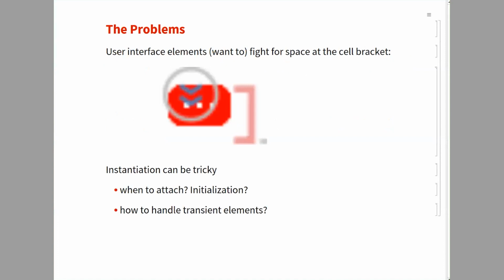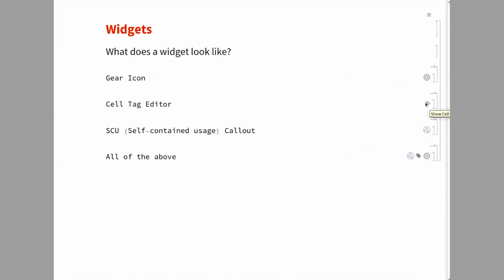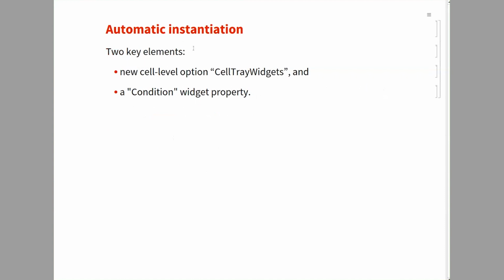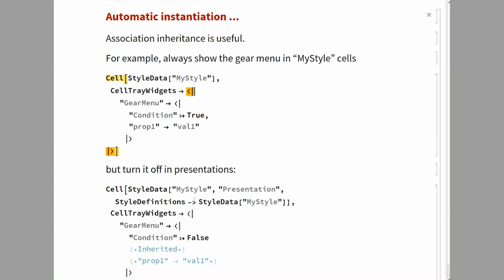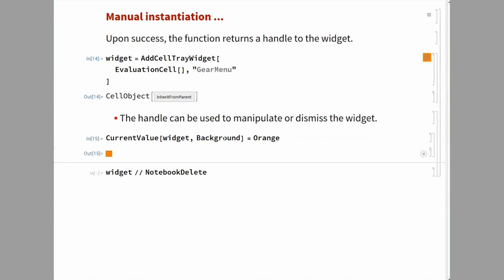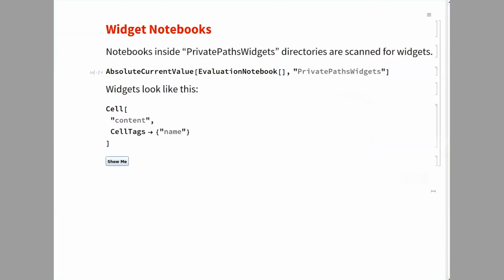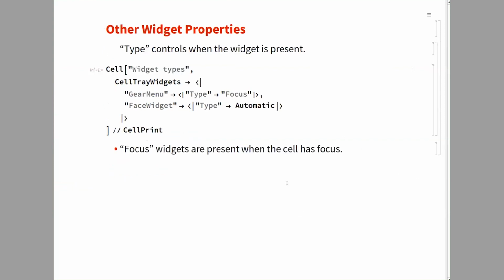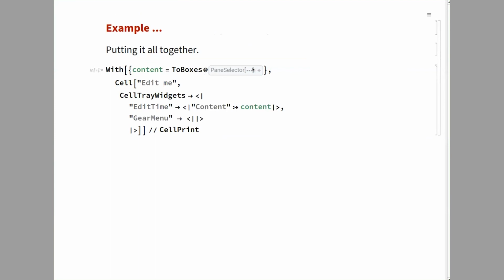Cell Tray Widgets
The cell tray widget interface allows developers to produce high-quality cell-level user interface tools that are managed by the front end. Widgets are organized into "trays" placed near the cell bracket.